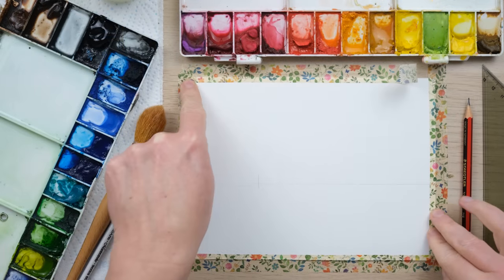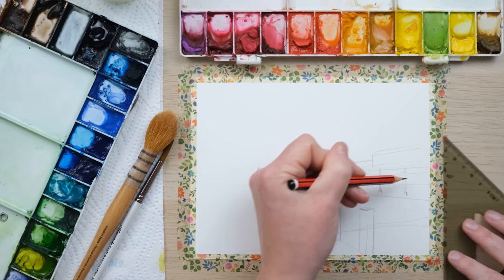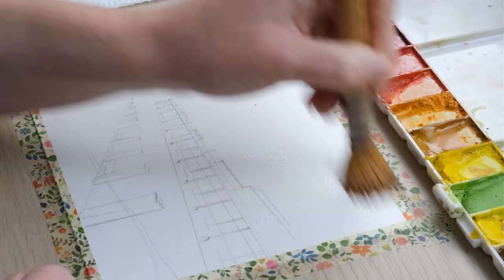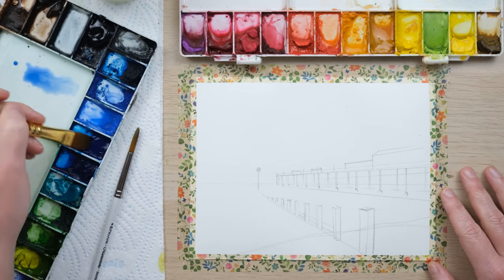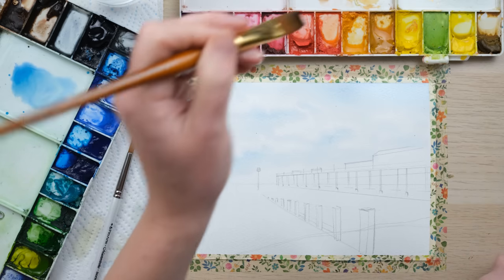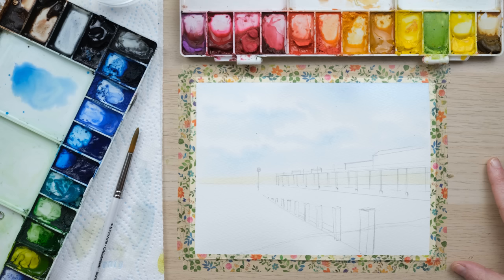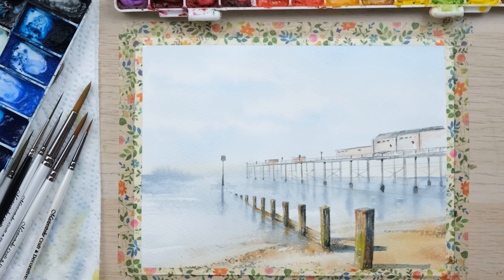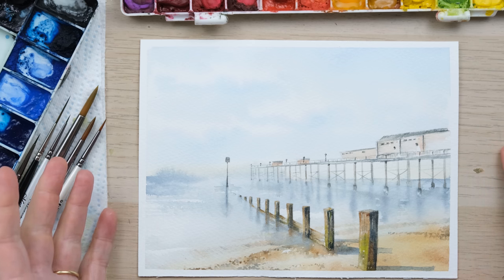Learn To Paint A Stunning Watercolour Pier Seascape In A Few Easy Steps!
If you want to learn to paint simple watercolour seascapes and landscapes this video is for you! In this tutorial, we'll show you how to paint a loose watercolour sea and sky with a pier and beach. The pier I'm referencing is Teignmouth pier in Devon.

Watercolour is a beautiful and versatile medium, and this tutorial will show you how to create reflections and ripples in the ocean. So if you're looking to learn how to use watercolour, then this is the video for you!

Brushes: Pro Arte Masterstroke series 60 size  8, 4, 2, 0, 4/0
Mop size 6
Rigger size 0
Paper Daler Rowney Aquafine cold-pressed paper
You will need a pencil, washi tape and a ruler

Green Gold
Burnt Sienna
Paynes Grey
Cadmium Red
Yellow Ochre
Cadmium Orange